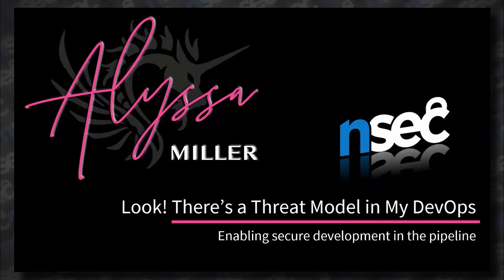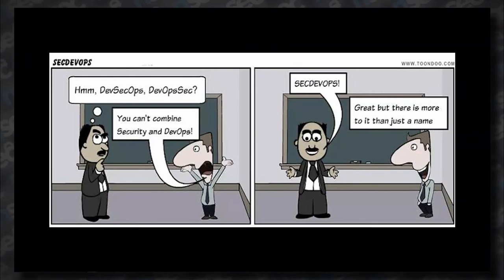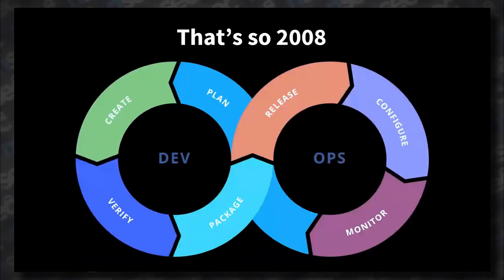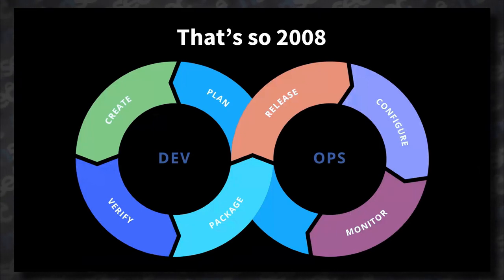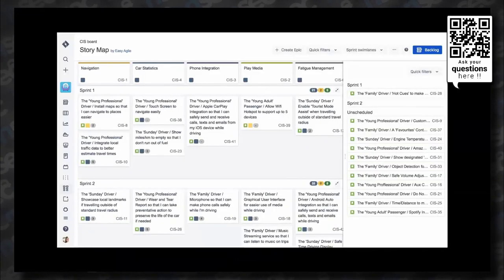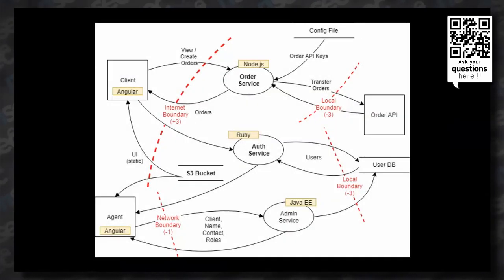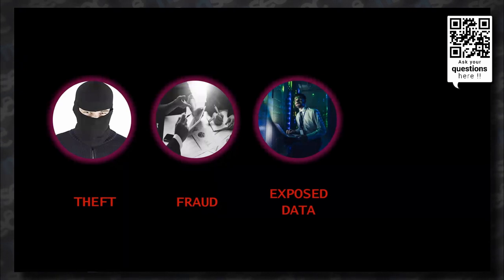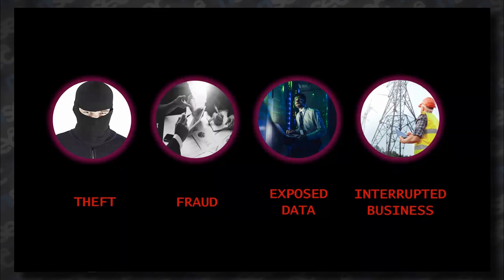NorthSec 2020 – Alyssa Miller – Look! There's a Threat Model in My DevSecOps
Threat Modeling is a crucial activity that often gets left out of DevSecOps. This session will present a fast-paced backlog-based approach that doesn’t require tools or slow down development.

What if I told you that you can bring threat modeling into a DevSecOps, CI/CD environment and that you can do it without buying another automated tool? When developers and security professionals alike think about threat modeling, all too often they become obsessed with frameworks like STRIDE, DREAD, PASTA, etc. Threat modeling is predominantly viewed as a heavy-weight, time-consuming exercise that is simply not compatible with high-paced development paradigms. As a result, as organizations shift into DevSecOps paradigms, they commonly scratch threat modeling off their Secure SDLC checklist as simply impossible to implement without breaking their DevSecOps model. They lose sight of the core purpose of threat modeling and as a result are unable to tailor an approach that fits their development lifecycle.

However, the importance of Threat Modeling cannot be understated. Recent surveys show us how effective Threat Modeling is in developing the culture of shared responsibility for security that is at the very foundation of DevSecOps. In this session, we’ll turn the misconceptions about Threat Modeling upside down. We’ll go back to the core purpose of threat modeling. We’ll discuss what components of threat modeling are most crucial, what questions we should be asking and who should be answering them. Ultimately, this will all culminate into presentation of an alternative approach to Threat Modeling. We’ll walk through the details of how to implement a backlog-based approach in any development paradigm and demonstrate how leveraging the user story can enable Threat Modeling to be done without affecting our development timelines.

Alyssa Miller (CISM) is a hacker, security advocate, author, professional, and public speaker with almost 15 years of experience in the security industry. She has always had a passion for deconstructing technology, particularly since buying her first computer at the age of 12 teaching herself BASIC programming. In her career, Alyssa has performed all forms of security assessments but given her developer background, she had a dedication to application security. She specializes in working with business and security leaders to design and deploy effective security programs that create a true culture of shared responsibility and developer enablement.

Alyssa is also committed to evangelizing security. Not only does she speak internationally at various industry, vendor and corporate events, Alyssa also engages in the community through her online content, media appearances, and security community activism. Her journey through security was recently featured in an article by Cybercrime Magazine. She’s also been recognized in Peerlyst’s e-Book “50 Influential Penetration Testers”. Alyssa is board member for Women of Security (WoSEC) and co-host of The Uncommon Journey podcast focusing on the unique stories of security professionals across the community. Finally, Alyssa is an Application Security Advocate for London-based Snyk Ltd.